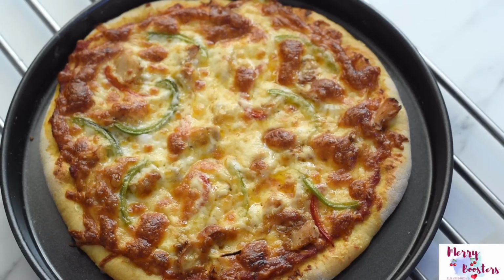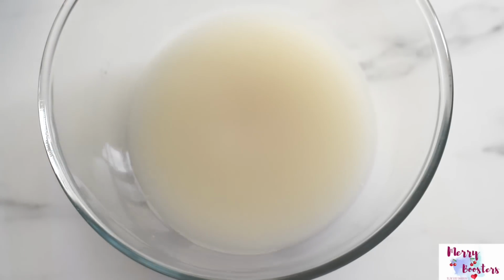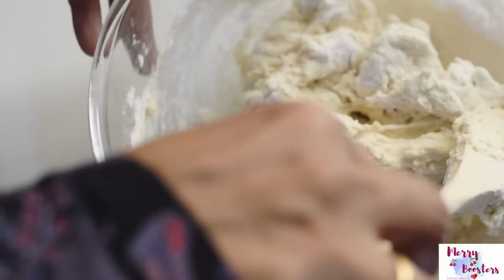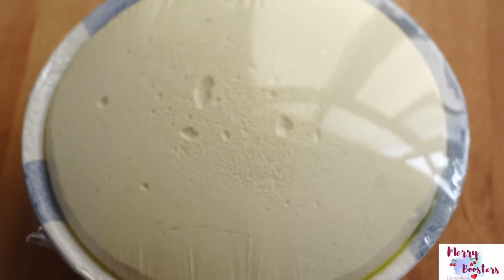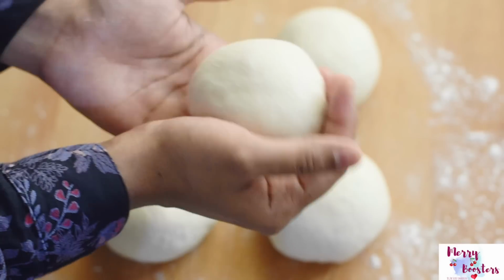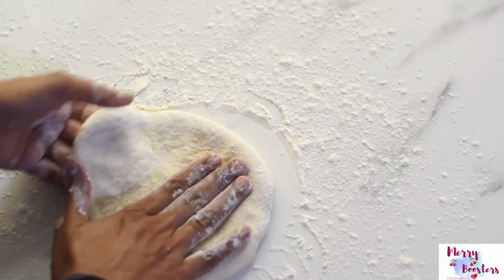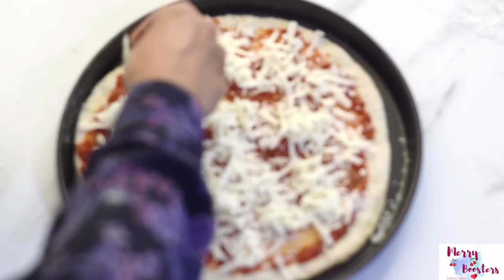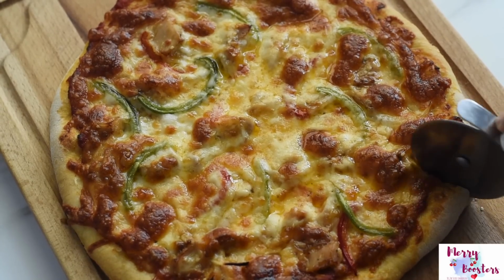How to make delicious homemade pizza /Home made pizza recipe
Homemade pizza
It is so much fun making your own pizza at home and the taste of homemade pizza is amazing.
Let's see how to make homemade pizza along with homemade pizza sauce in your own kitchen.

Ingredients needed

1cup (230 ml) warm water (105°F-115°F)
Half teaspoon of active dry yeast
3  cups (415 g) bread flour/all purpose flour
1 Tbsp olive oil
1teaspoon salt
1 teaspoon sugar

Method

1. Proof the yeast: Place the warm water in the large bowl . Sprinkle sugar and yeast over the warm water and stir them well until the yeastand sugar get dissolved completely and keep it aside for 5 minutes for the yeast get activated.The yeast should begin to foam or bloom, indicating that the yeast is still active and alive.
(Note that if you are using "instant yeast" instead of "active yeast", no proofing is required. Just add to the flour in the next step.)
2. Make and knead the pizza dough:
Mix together the flour ,salt and  olive oil into the yeast mixture in  the bowl.
Knead the dough .
The dough should be a little sticky, or tacky to the touch. If it's too wet, sprinkle in a little more flour.
Knead the dough for 8-12 minutes until the dough become soft and supple and elastic enough to withstand all the stretching and puffing later.
3. Let the dough rise: Spread a thin layer of olive oil over the inside of a large bowl. Place the pizza dough in the bowl and turn it around so that it gets coated with the oil.
At this point you can choose how long you want the dough to ferment and rise. A slow fermentation (24 hours in the fridge) will result in more complex flavors in the dough. A quick fermentation (1 1/2 hours in a warm place) will allow the dough to rise sufficiently to work with.
Cover the dough with plastic wrap.
MAKE AHEAD FREEZING INSTRUCTIONS
After the pizza dough has risen, you can freeze it to use later. Divide the dough in  to small portions you will be using to make your pizzas. Place on parchment paper or a lightly floured dish and place, uncovered, in the freezer for 15 to 20 minutes. Then remove from the freezer, and place in individual freezer bags, removing as much air as you can from the bags. Return to the freezer and store for up to 3 months.
Thaw the pizza dough in the refrigerator overnight or for 5 to 6 hours. Then let the dough sit at room temperature for 30 minutes before stretching it out in the next steps.
4. Divide the dough into 3/4 balls:
Let them sit for 20-30 minutes until the gluten strands loosen and relax and then it will be easy for us to shape it into discs.
5.Flatten dough ball, and stretch out into a round: Working one ball of dough at a time, take one ball of dough and flatten it with your hands on a slightly floured work surface.
Starting at the center and working outwards, use your fingertips to press the dough to 1/2-inch thick.
You can store the rest of the balls in refrigerator for unto 1 week.Bring it to room temperature before rolling it into disc.
For making wonderful pizza we need our oven to be exceptionally hot.Preheat the oven to the highest temperature your pizza pan can withstand.
Here i have used a perforated pizza pan which helps the heat to reach the entire crust as it bakes,which result in crispier pizza crust and no more soggy pizza crust:)

PERFORATED PIZZA PAN brand i have used is Dr Oetker , sorry that its not available online now).

7.Bake at 450F for 14-16 minutes.
You will get delicious pizza with crunchy edges and tasty homemade tomato sauce loaded with your favorite toppings.